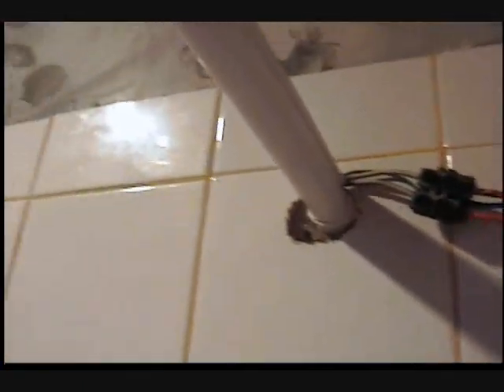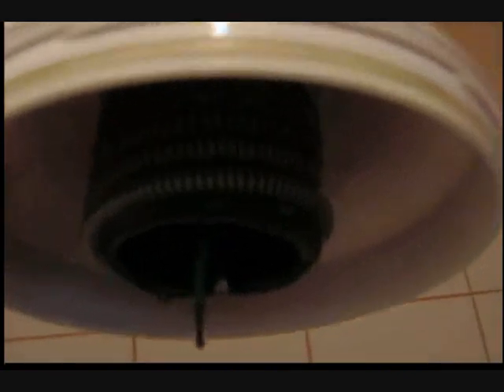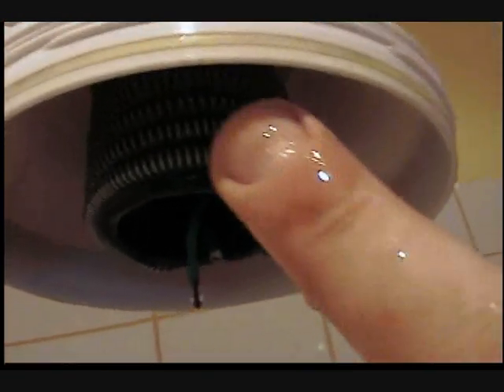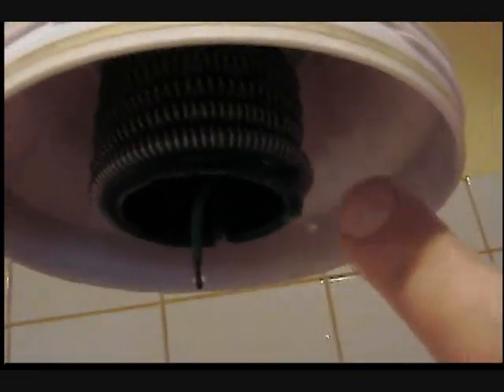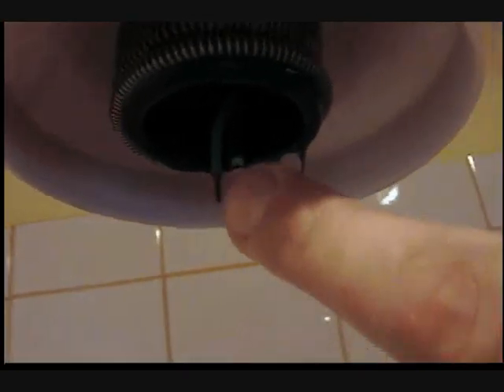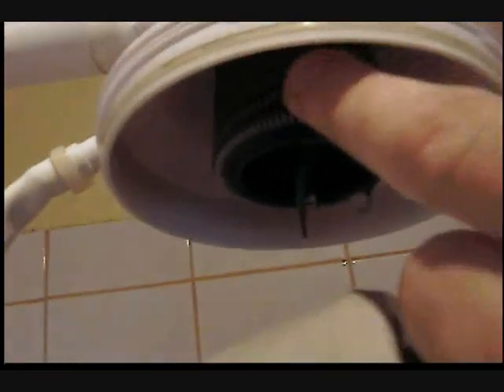shocking Brazilian shower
Hot steamy shower time in Brazil that's likely to set your hair on end.  Don't miss this episode, or... or do.  Whatever!  It's really up to you anyway.